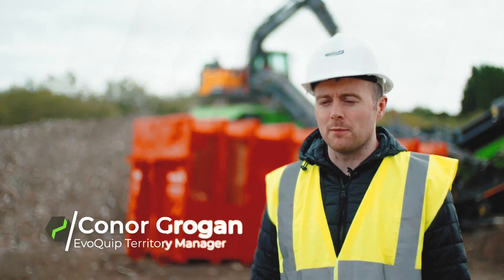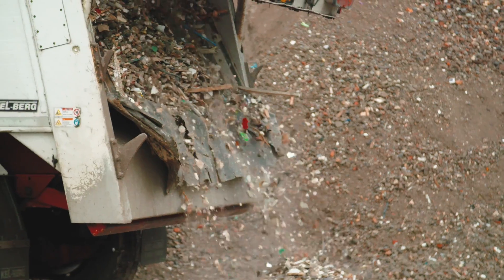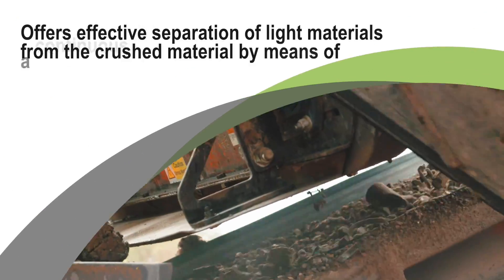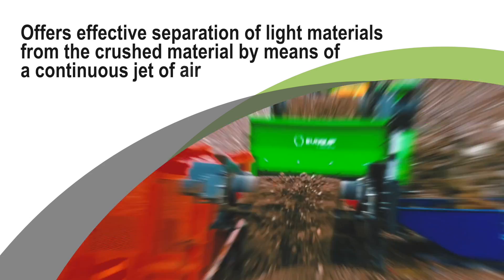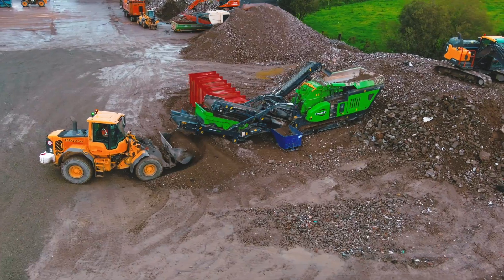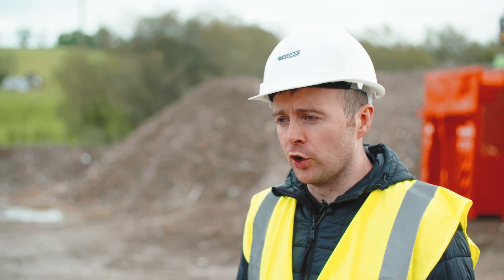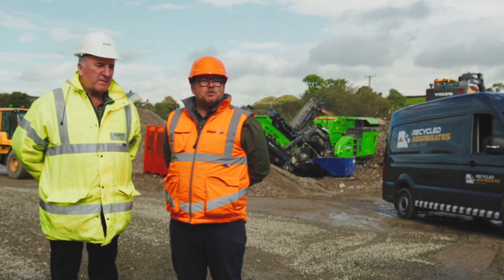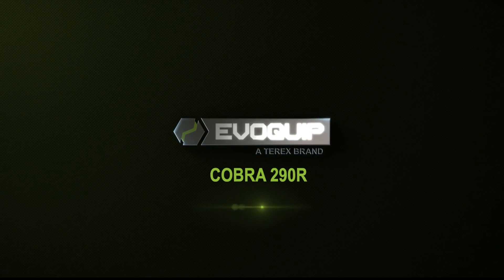EvoQuip Cobra 290R Impact Crusher with Wind sifter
The Cobra 290R is a versatile and easy to use Track Mounted Impact Crusher that can operate in the most demanding of applications such as Reinforced Concrete, Recycled Asphalt, Construction and Demolition waste and Natural Rock. The integrated Afterscreen system on the Cobra 290R ensures the required product specification is achieved with oversize material either being recirculated back to the Crusher or else stockpiled.

The Cobra 290R is available with the wind sifter as an option, providing the ideal solution to remove contaminants  such as plastic and wood from crushed C&D waste based on density and size.